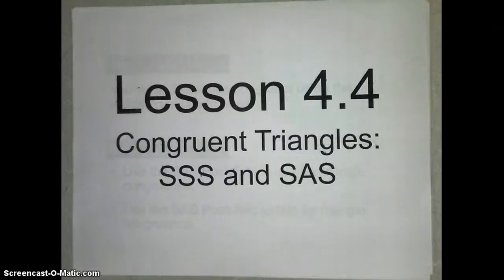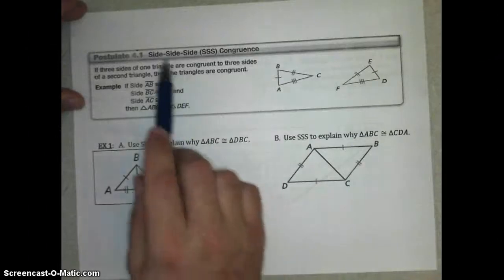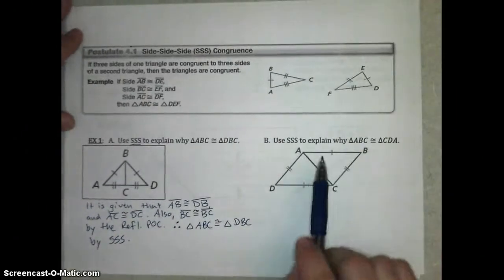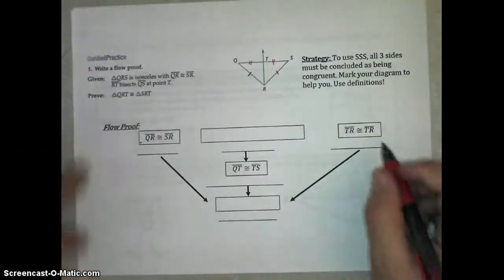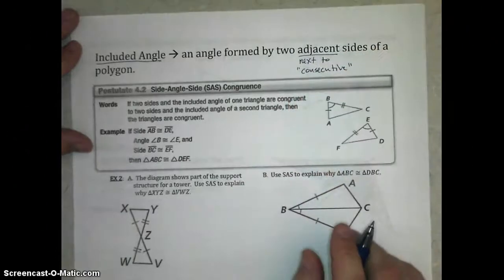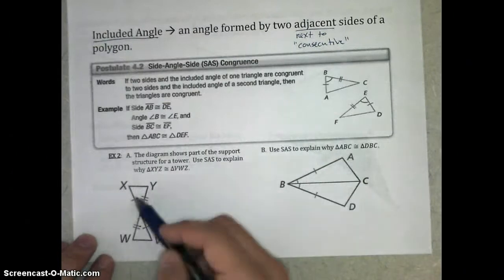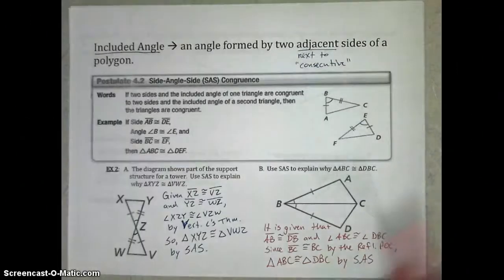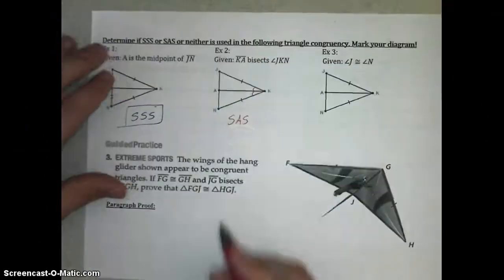Lesson 4_4 Congruent Triangles_SSS and SAS Video Notes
Objective: Use the SSS Postulate to test for triangle congruence; Use the SAS Postulate to test for triangle congruence.